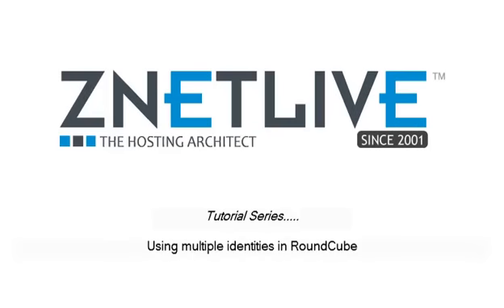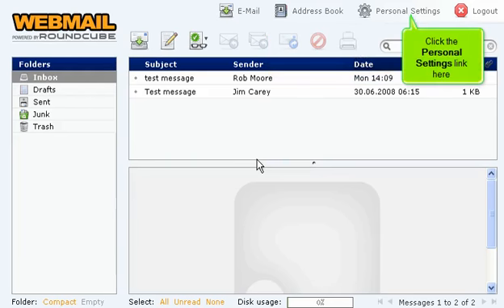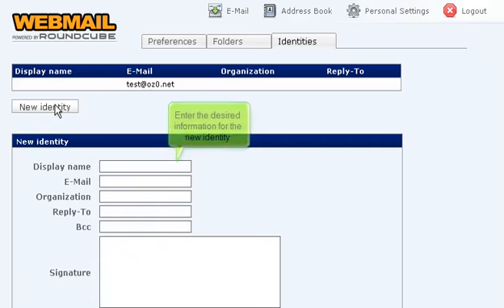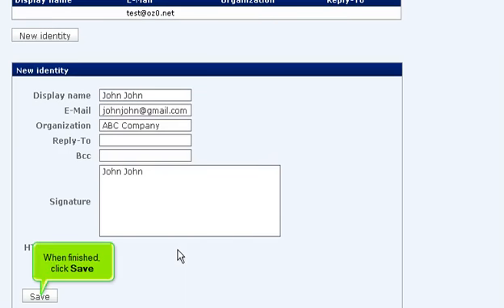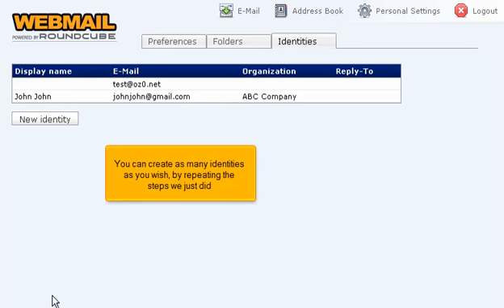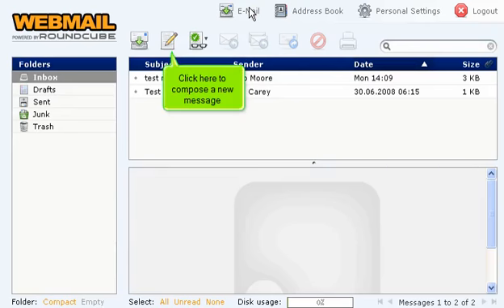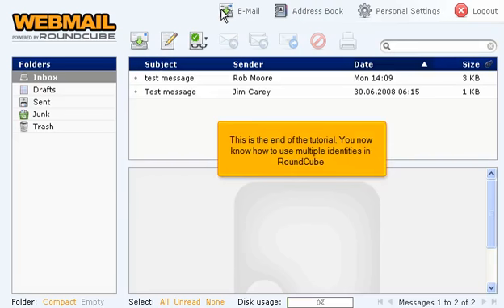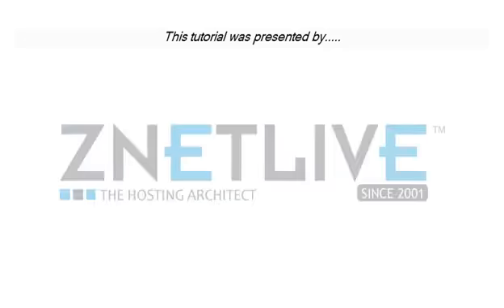Using multiple identities in RoundCube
Watch & Learn how to Use multiple identities in RoundCube.